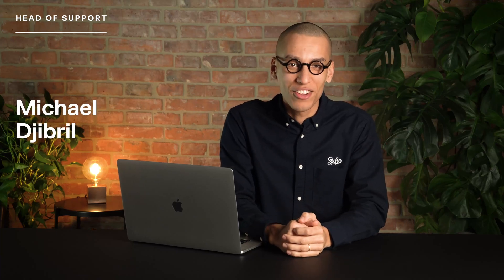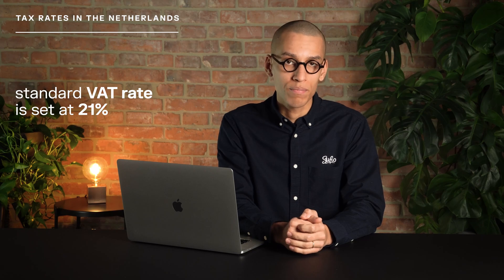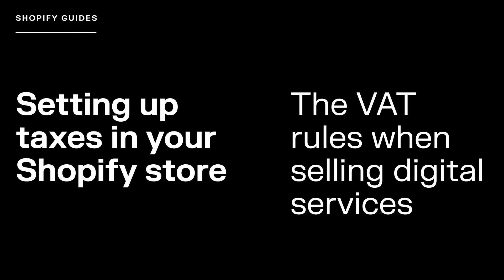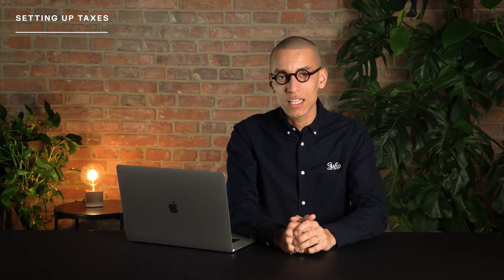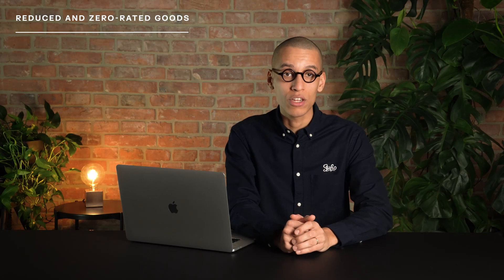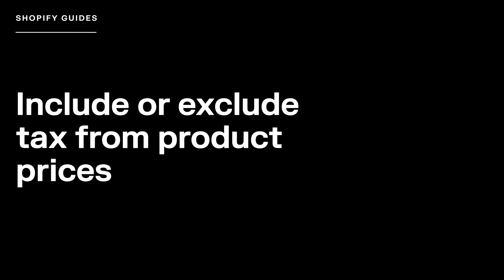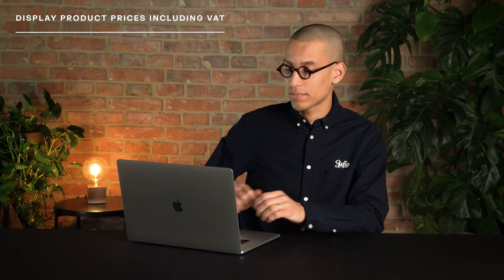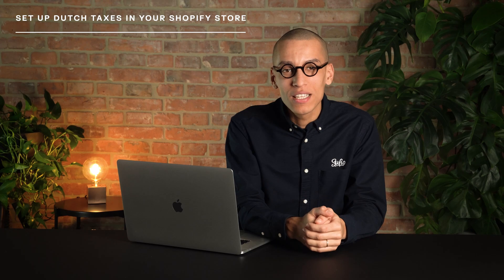How to set up Dutch taxes in your Shopify store in 2024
If you’re running a Shopify store in the Netherlands, it’s essential you understand when to charge VAT and which rate to apply to different customers.

We know tax rules can be really intimidating for new business owners, so we’ve put together this simple video guide to show you how to configure Dutch taxes in your Shopify store correctly.

You’ll learn about all the tax rates in the Netherlands, setting up taxes in Shopify, including or excluding taxes from product prices, and much more!

Sufio is the leading invoicing app for Shopify merchants worldwide, including the UK. Our powerful and automated solution makes invoicing easier than ever, leaving you with more time to focus on growing your business. Whether you’re about to launch your first ever store or you’ve already made it a household name, you can count on Sufio’s customer success team to help you configure both your invoices and taxes with compliance in mind.

⚠️ While we’re happy to make educational videos about setting up Shopify taxes, we encourage you to speak to a local tax authority regarding your tax duties.

Here's what we'll cover in this video:
0:00 — Introduction
0:16 — When to charge VAT
0:52 — Tax rates in the Netherlands
1:41 — Setting up taxes
2:25 — Micro-business exemption
2:51 — One-Stop Shop (OSS) registration
3:19 — Country-specific registration
3:52 — Digital goods
4:54 — Digital goods VAT rules
5:40 — Setting up Shopify store
6:42 — Zero-rated and tax-exempt goods
7:31 — Include/Exclude tax
7:52 — Display prices including VAT
8:42 — Display prices excluding VAT